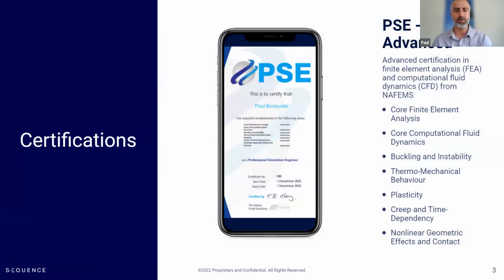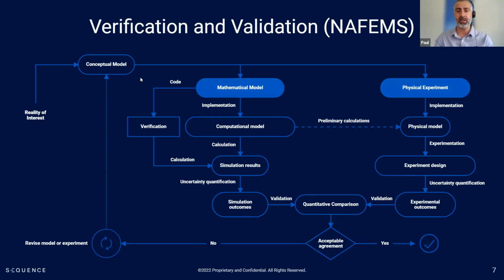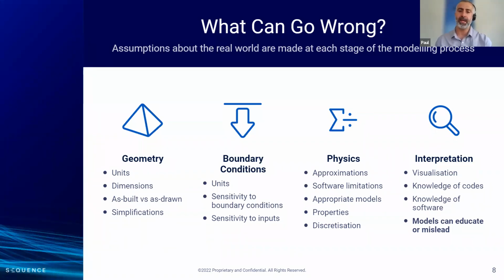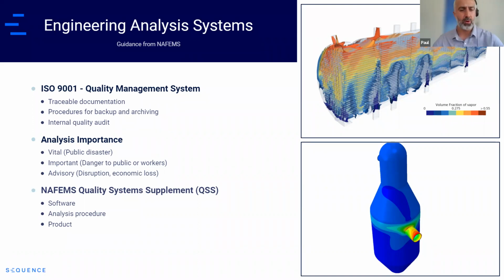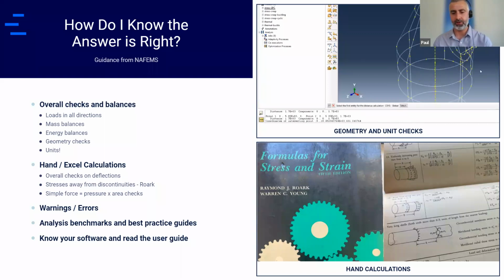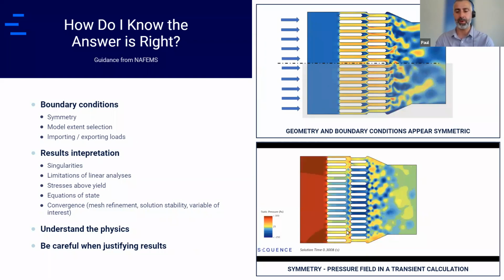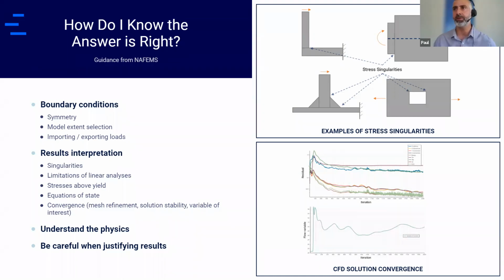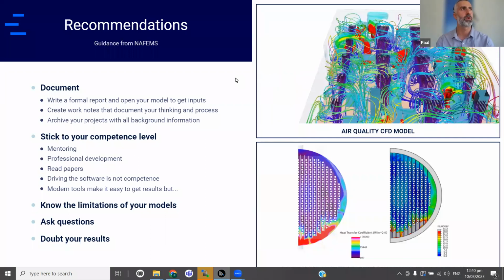Do’s and Don’ts of Computer Modelling